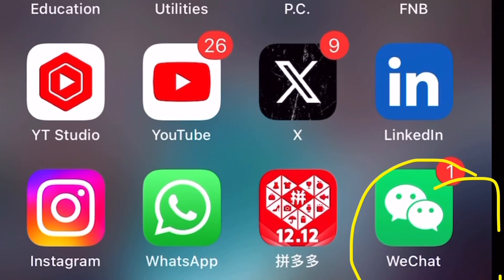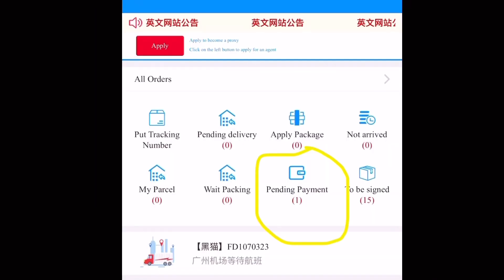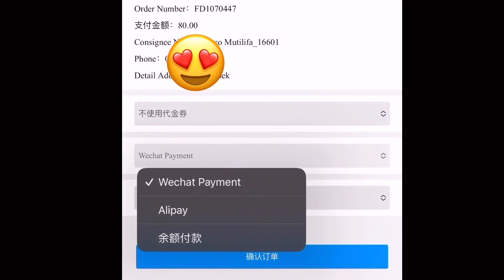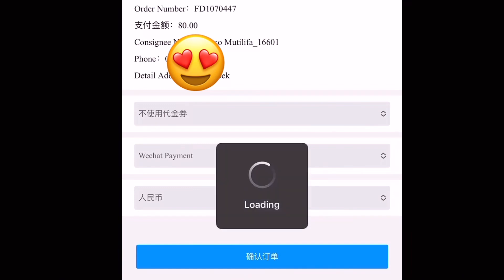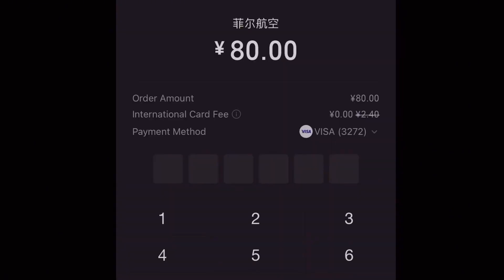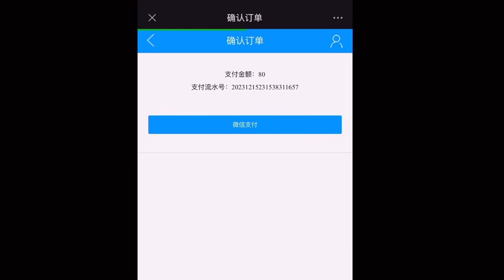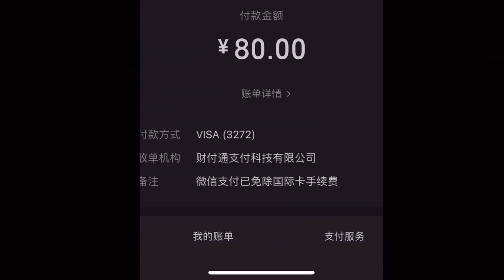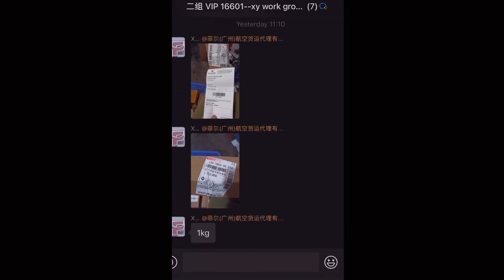How to pay for your own shipping fees with WeChat as a foreigner |XY Cargo